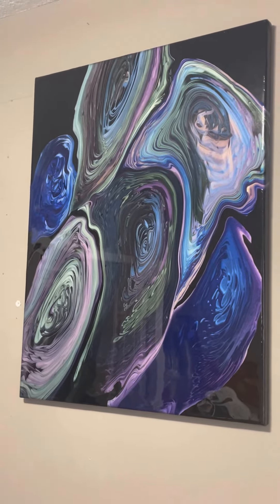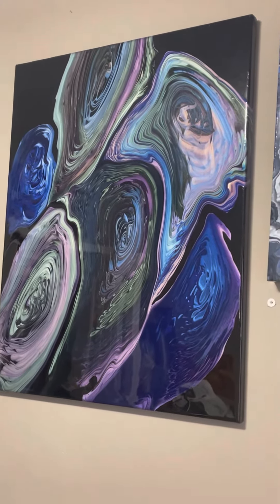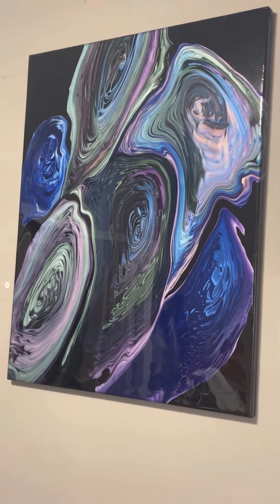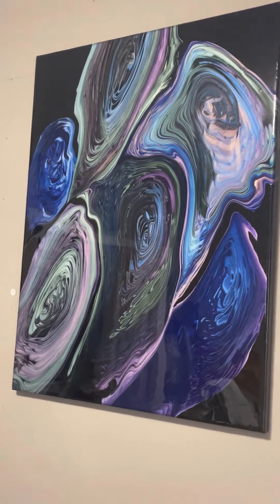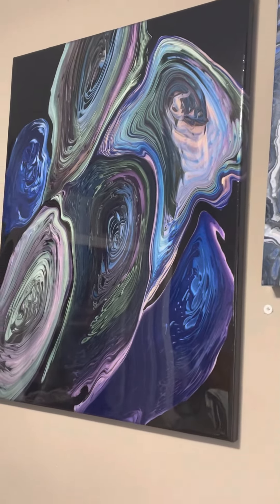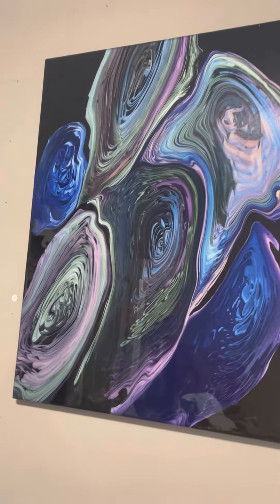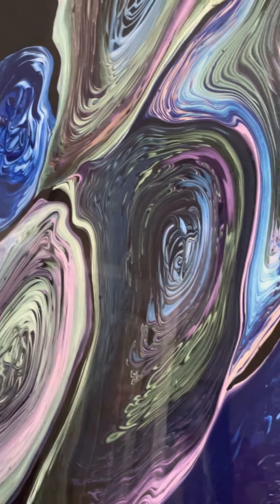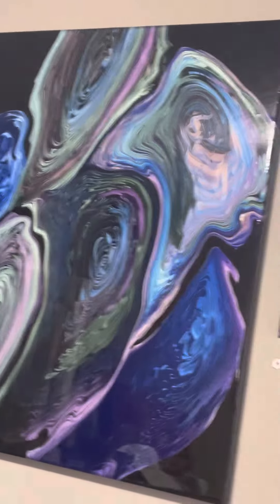Christmas Sale and Channel Update November 27, 2022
This 24x30 inch is on sale for $275.
Delivery available in Calgary, Alberta and area or shipping worldwide at buyers expense.